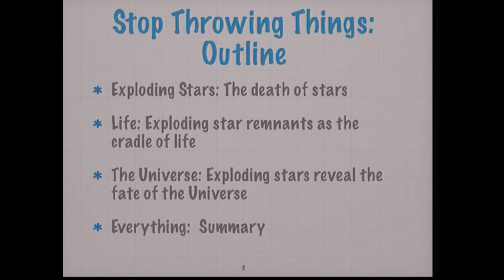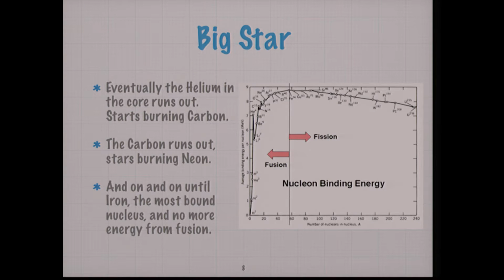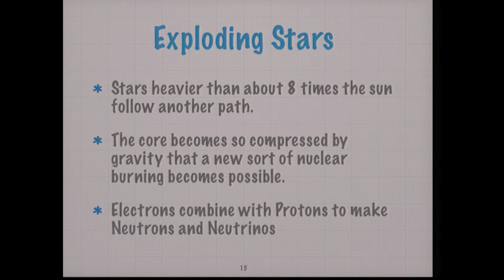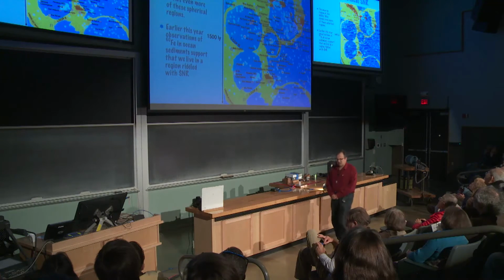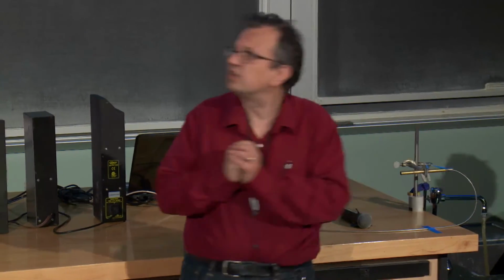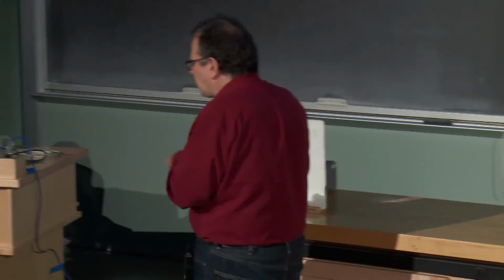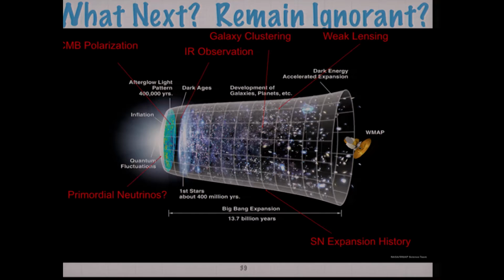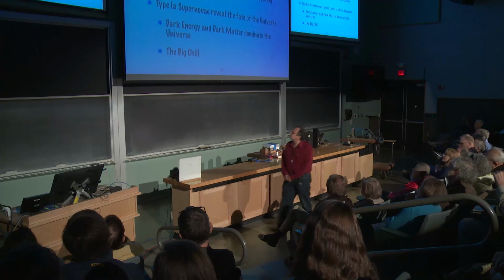David Cinabro - Exploding Stars, Life, the Universe, and Everything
David Cinabro

"Exploding Stars, Life, the Universe, and Everything"